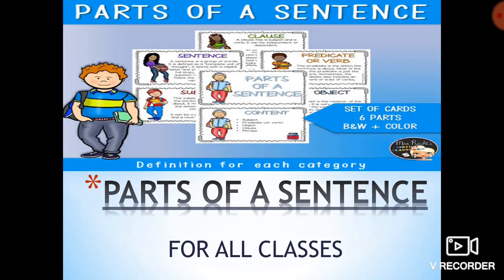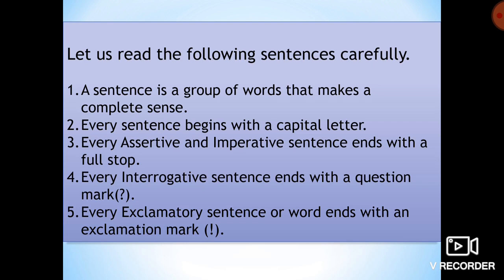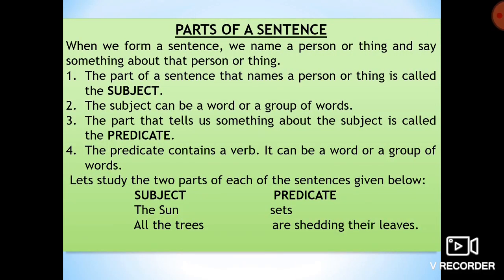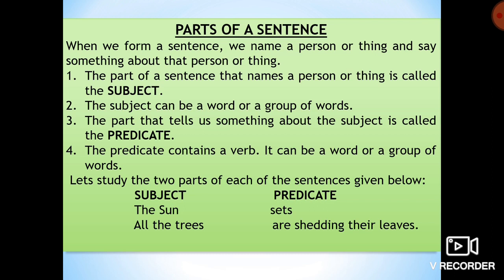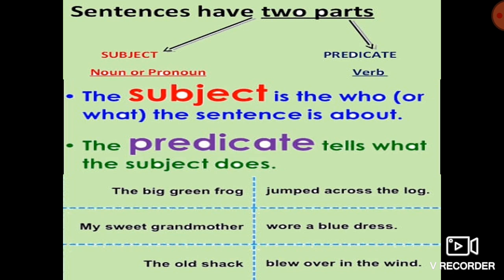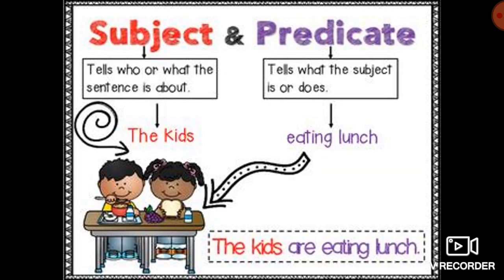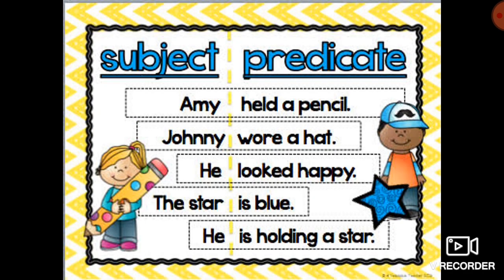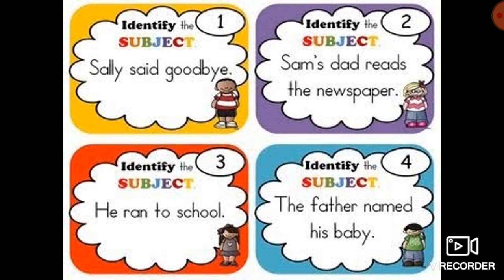Parts of a Sentence